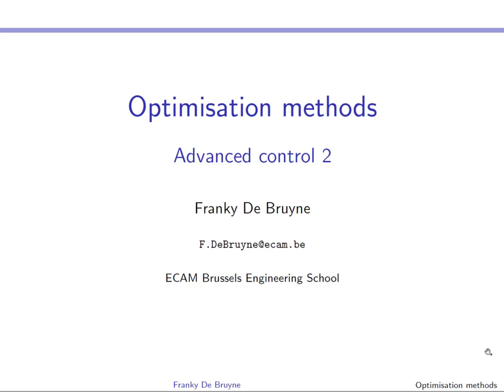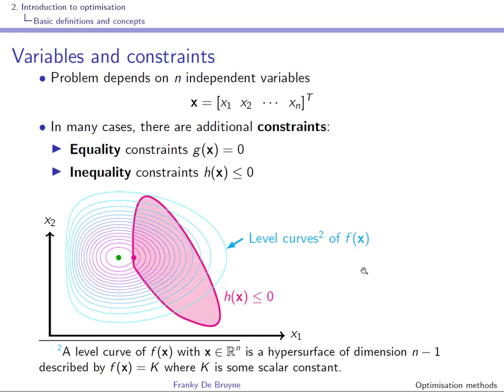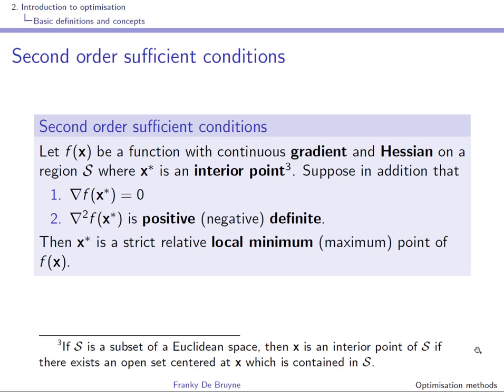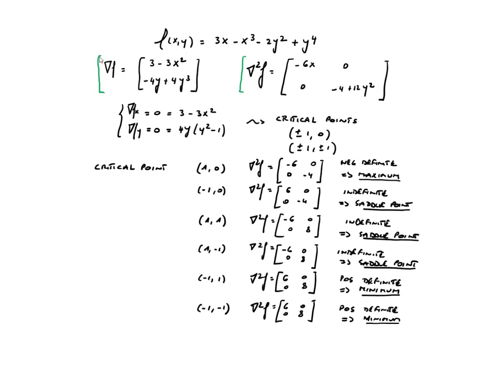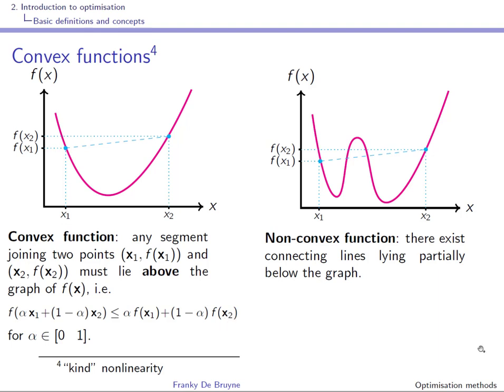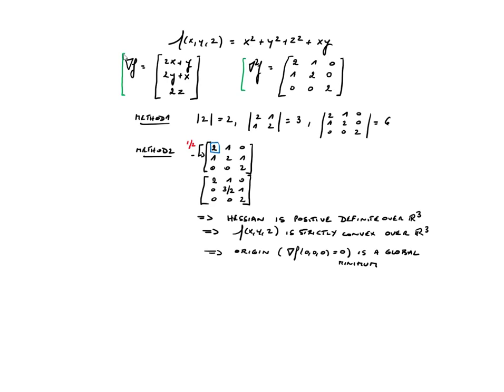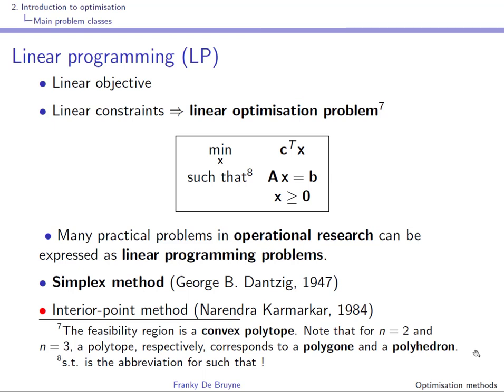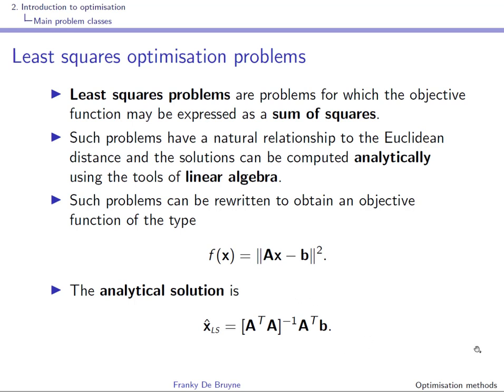Optimisation methods: video 1 Introduction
Introduction

Introduction and outline: 00:00
Practicalities: 02:29
References: 04:07
Basic definitions and concepts:
    What is optimisation ?: 04:43
    Variables and constraints: 07:37
    Local and global optima: 13:13
    Partial derivatives: 15:21
    Second order sufficient conditions: 16:31
    Positive definite matrices: 16:51
    Second order sufficient conditions: 18:01
          f(x) = x1^2+x2^2 (paraboloid): 25:18
          f(x) = x1^2-x2^2 ("saddle" function): 28:06
          Exercise 1: 29:48
          Exercise 2: 32:24
    Convex functions: 37:59
    Convex feasible sets: 44:25
    Convex problems: 45:04
    Convex functions:
          Example 1: 46:47
          Example 2: 47:50
          Exercise 3: 49:45
          Exercise 4: 51:51
          Exercise 5: 55:14
    Charactetistics of optimisation problems: 56:58
Main problem classes:
    Linear programming: 58:33
    Integer programming: 01:03:10
    Quadratic programming: 01:05:30
    Nonlinear programming: 01:06:14
    Optimal control: 01:07:25
    Least squares optimisation problems: 01:10:35